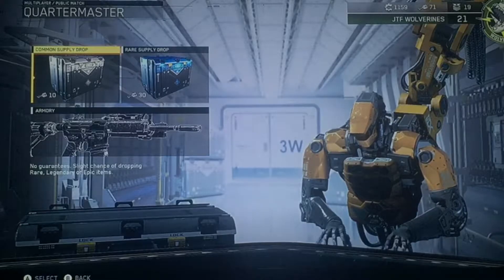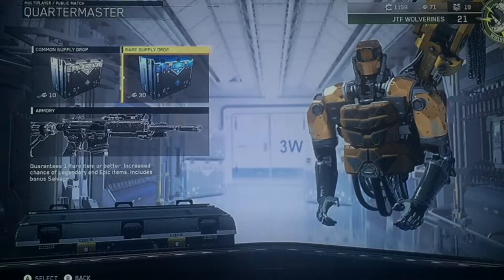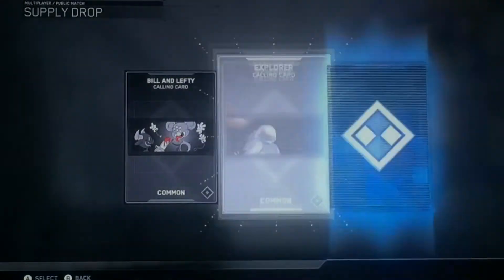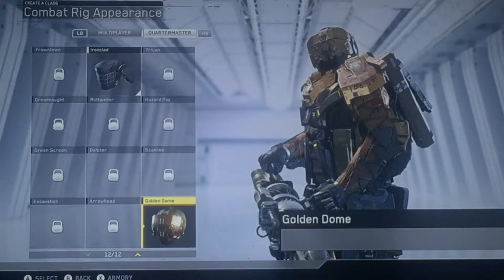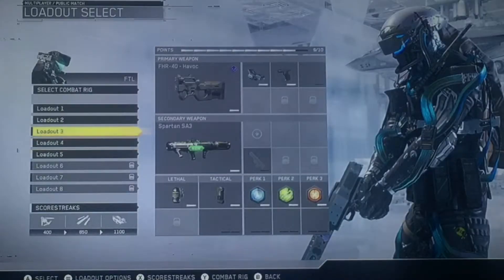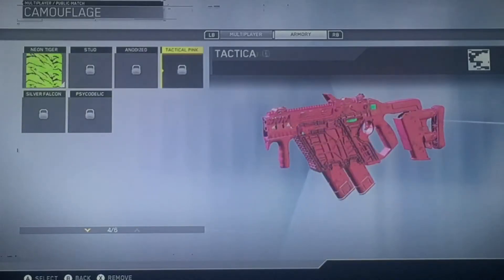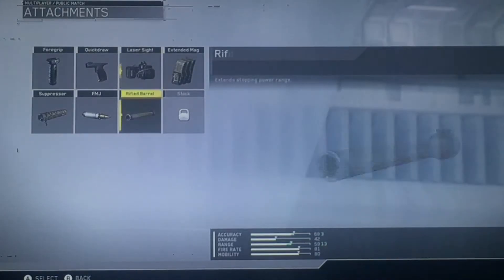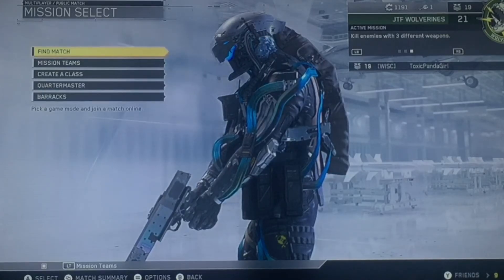OPENING NEW RARE SUPPLY DROPS IN INFINITE WARFARE!!!!